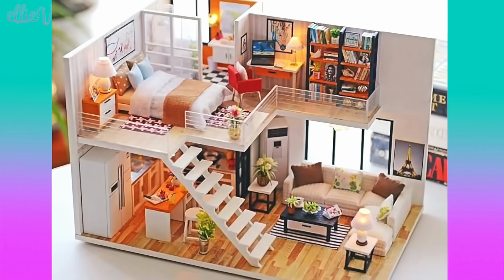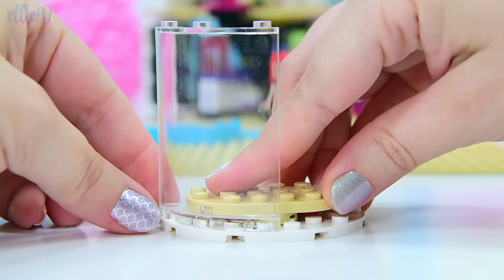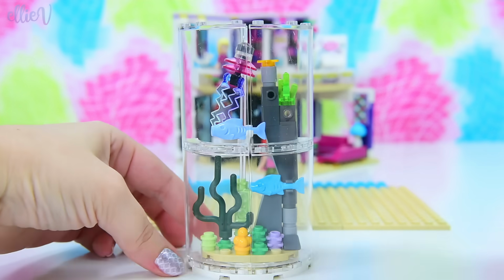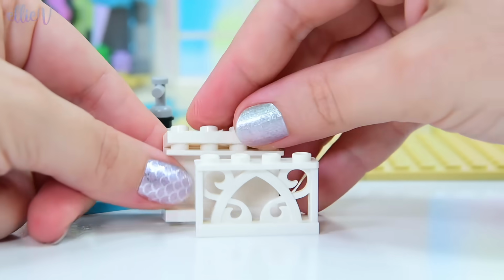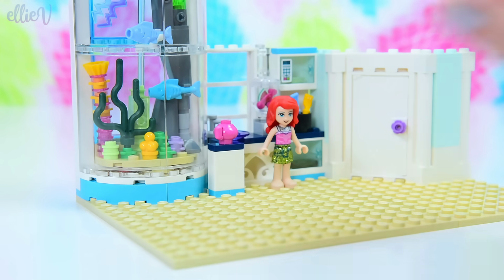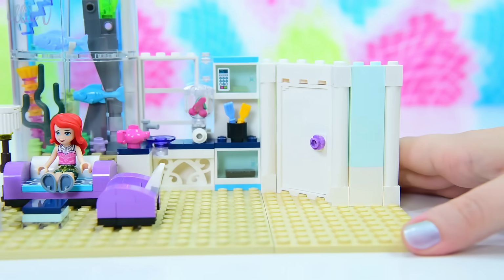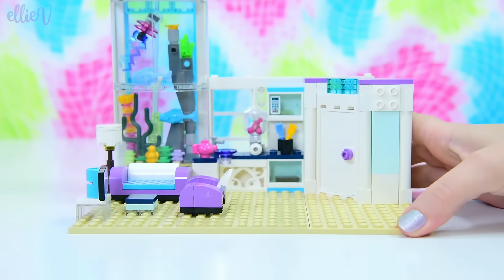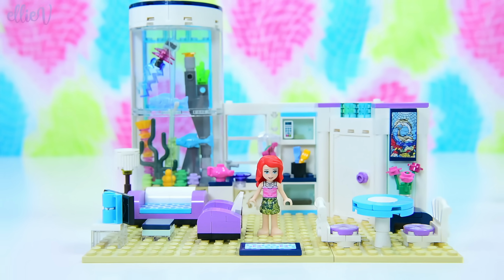Ariel's Beachfront Loft Apartment - Modern Day Princess Build Lego DIY Miniature Dollhouse Part 1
I love the DIY miniature dollhouses but I thought, maybe they'd be easier to build out of LEGO? And they totally are! This one is fit for a modern day princess - Ariel! She gets a light, bright and airy beachfront apartment with a floor to ceiling aquarium (2 stories high!). And of course there will be a pool and a private spa but that will be in the next part of the build. This is a custom Lego build fit for a Disney Princess! A casual Disney Princess!